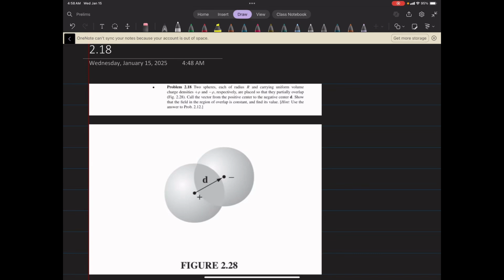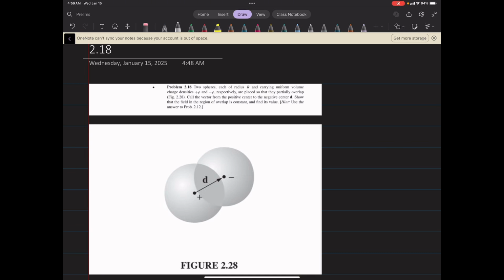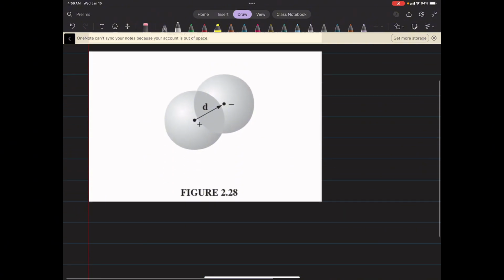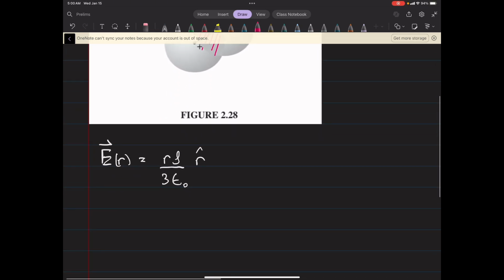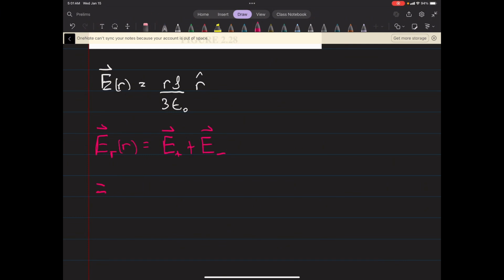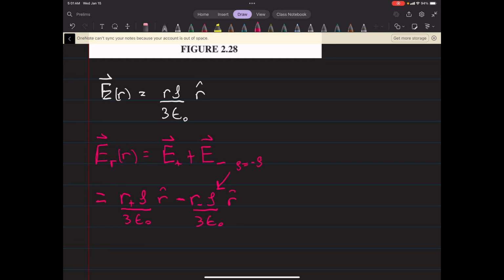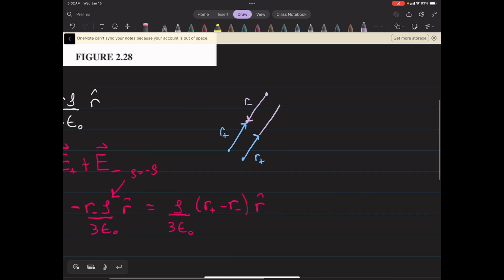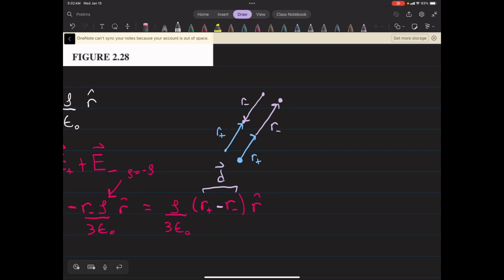Griffith Electrodynamics Step-by-step Solution 2.18: E Field of Two Spheres